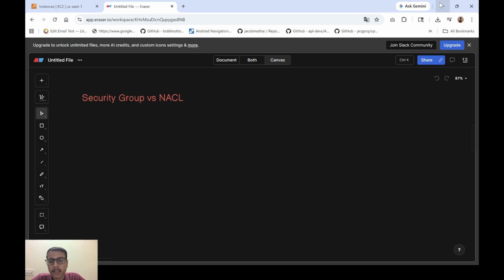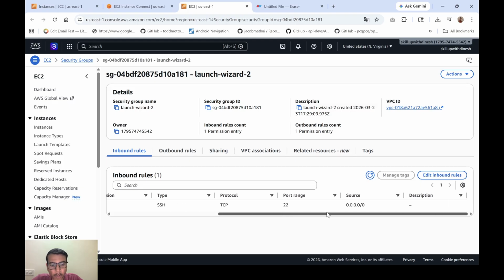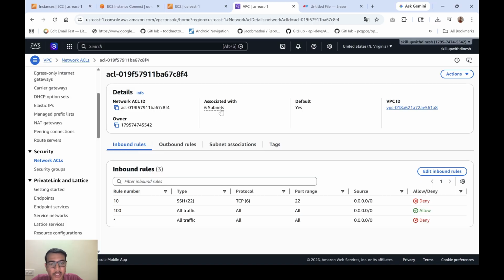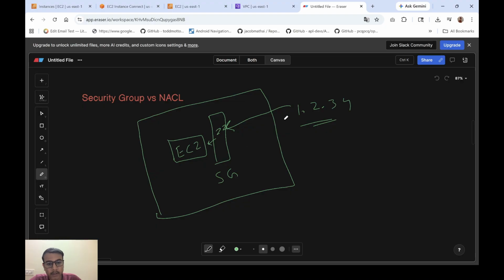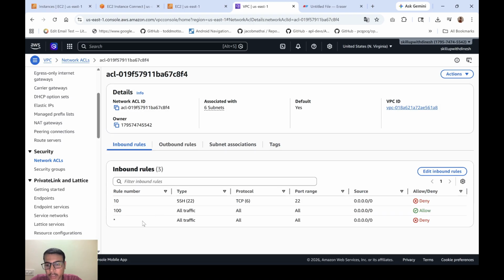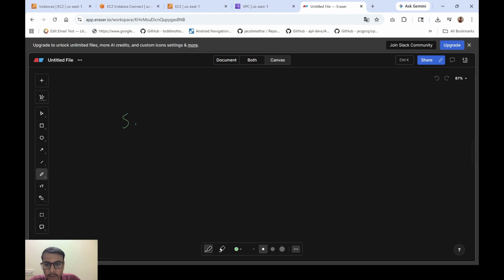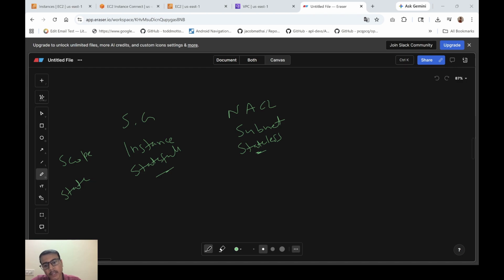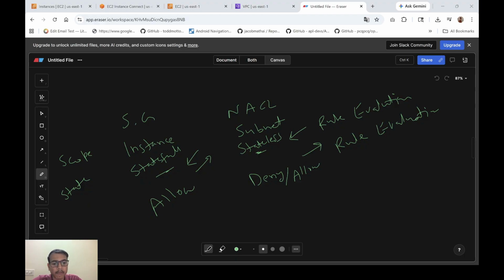Security Group vs NACL (Hands-on Demo) | Fix SSH Issue in AWS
In this video, we break down one of the most confusing AWS networking concepts — Security Groups vs Network ACLs — with a real hands-on demo.

👉 You will learn:

What is Security Group (Stateful)
What is NACL (Stateless)
Key differences between SG and NACL
Why SSH fails even when SG allows it
How inbound and outbound rules actually work
Real-world use cases of NACL

💥 We will also simulate a real failure scenario where:
Security Group allows traffic, but NACL blocks it!